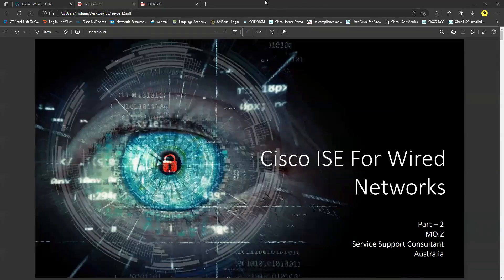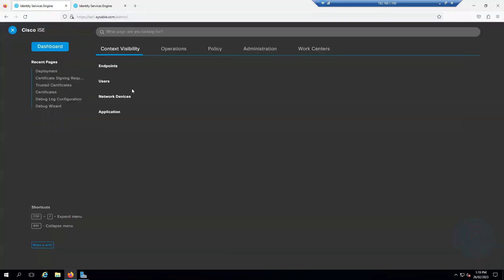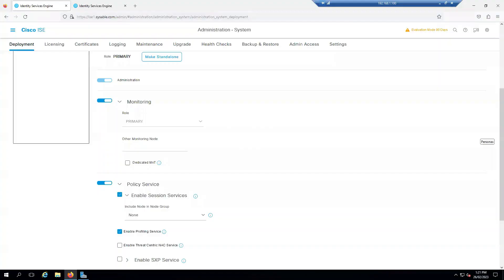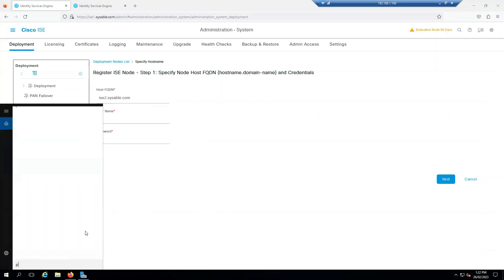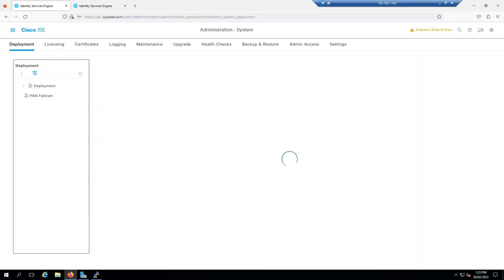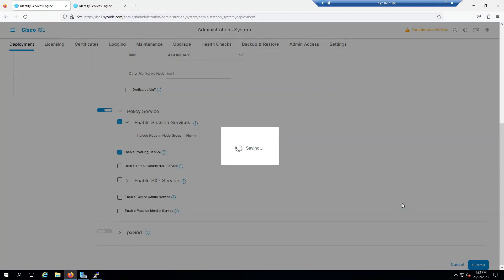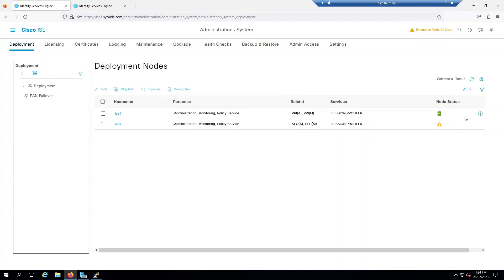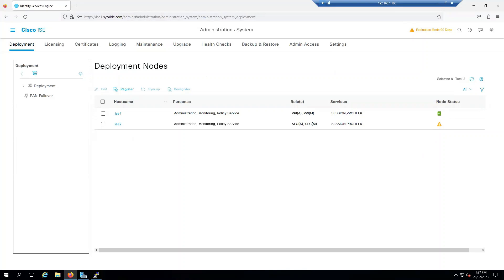002 HA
in this video we will configure our High availability with two node deployment where one will be primary and other will be secondary so that all the info get sync with secondary, when primary is down we can authenticate device and users.